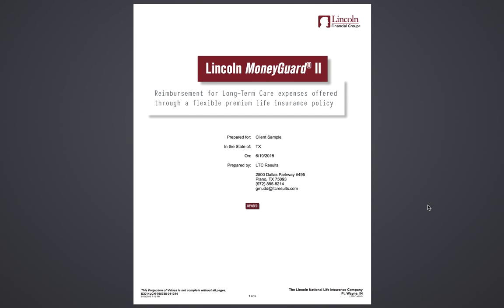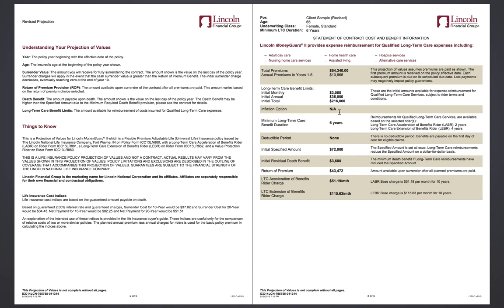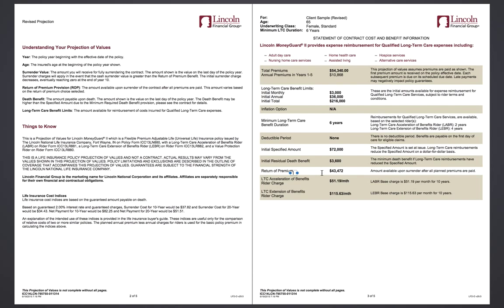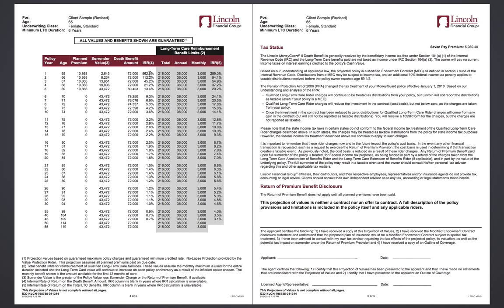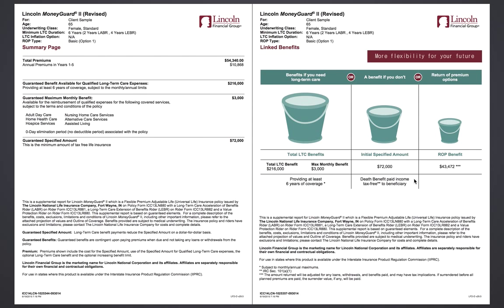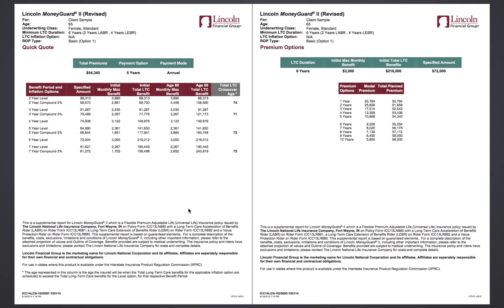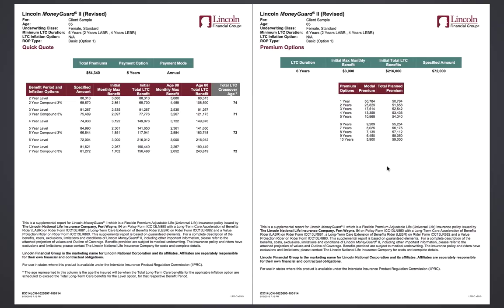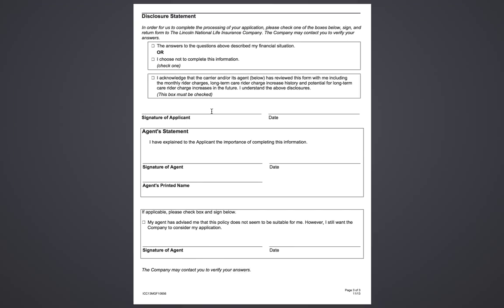Lincoln MoneyGuard 2 Illustration Training Video